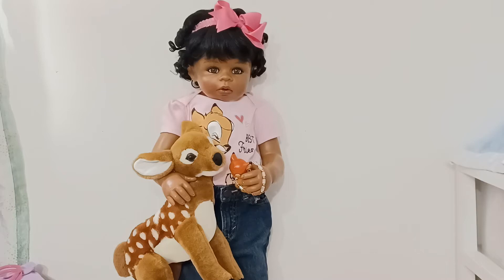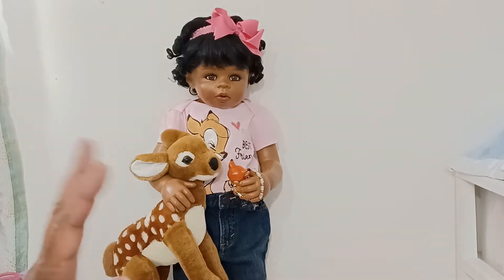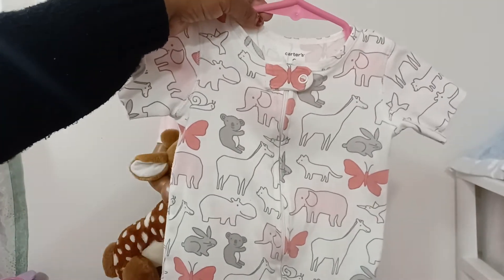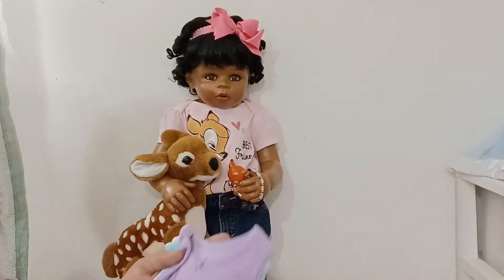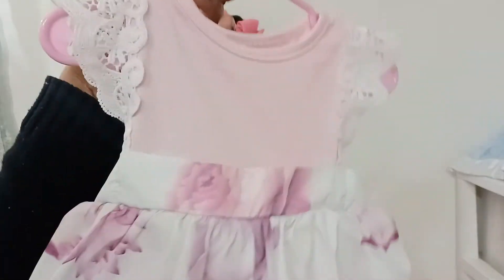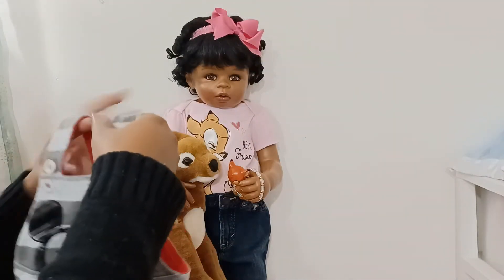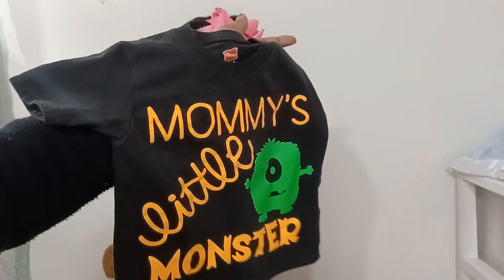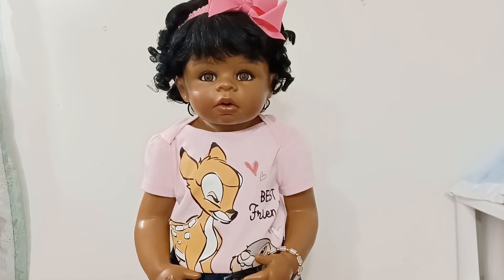Black Friday Thrift Haul (Reborn,baby,dolls and toys)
Having fun Thrifting